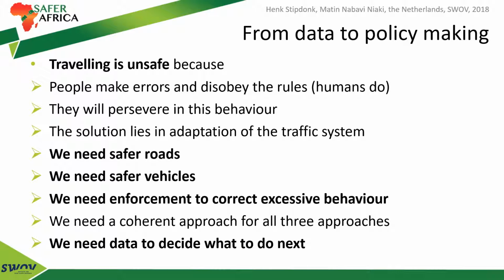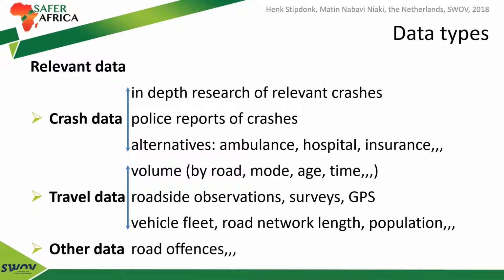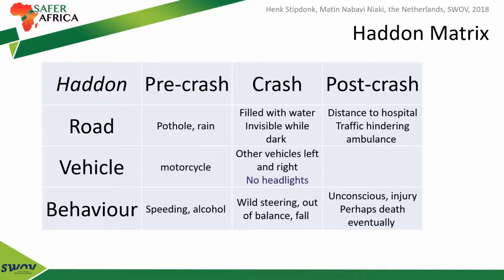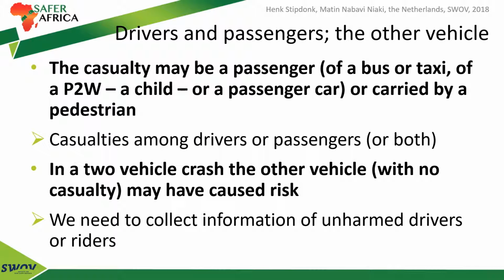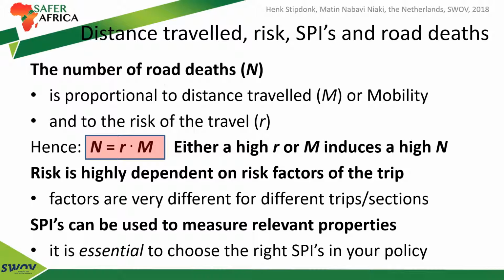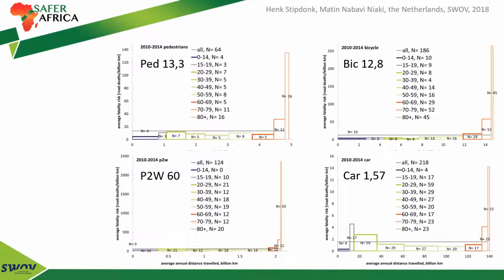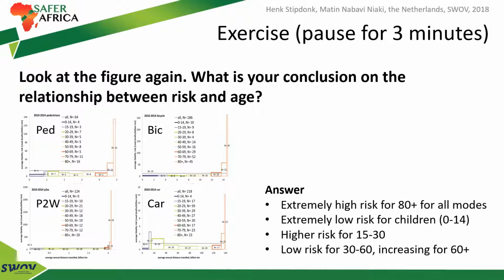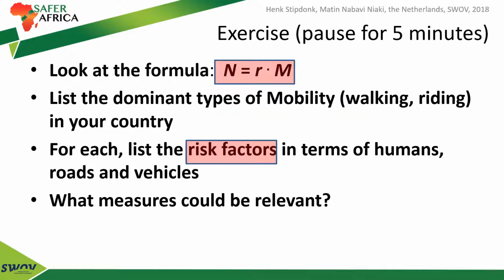SaferAfrica Introduction Course - Module 2 Session 1: Road safety data, collection & analysis intro